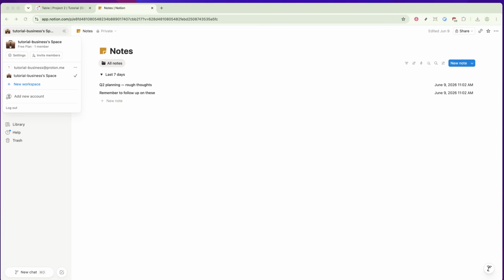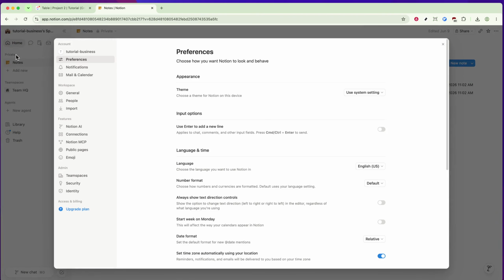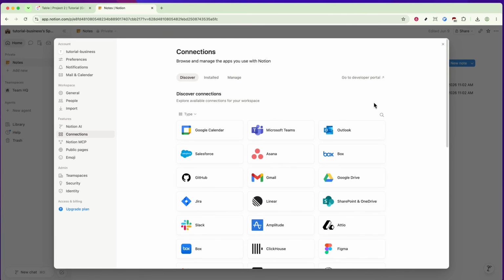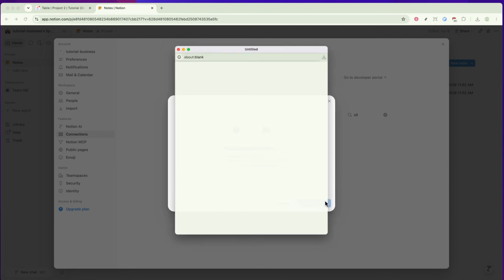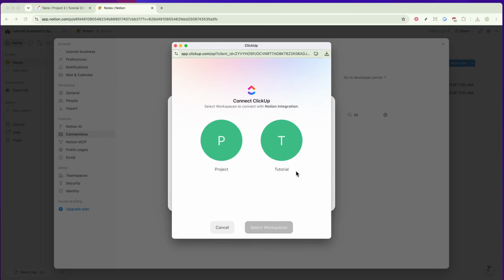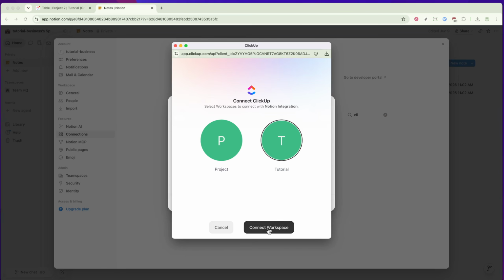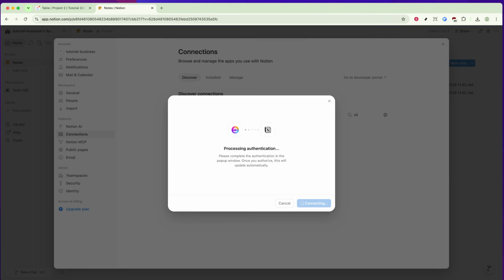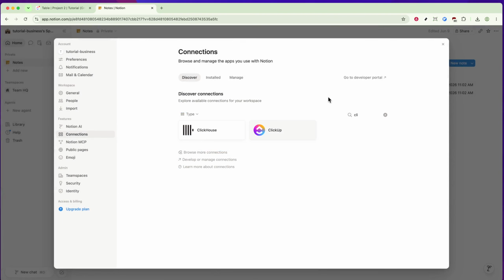How to Integrate ClickUp With Notion (Step-By-Step) [2026 Guide]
00:00 Introduction to Integration
00:29 Accessing Notion Settings
00:44 Finding Connections in Notion
01:01 Selecting ClickUp Integration
01:16 Logging into ClickUp
01:31 Choosing a Workspace
01:49 Finalizing the Integration
01:58 Benefits of Integration
02:10 Conclusion and Next Steps